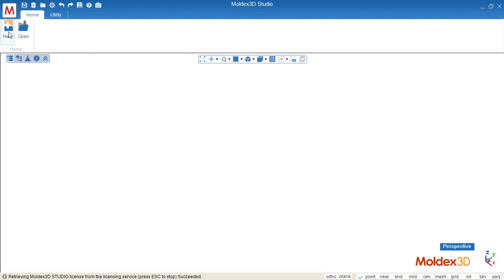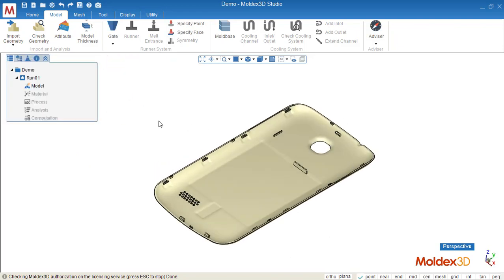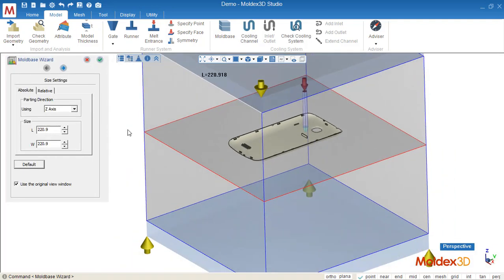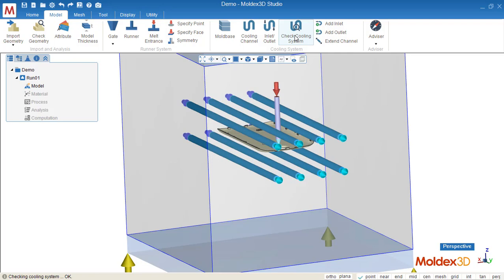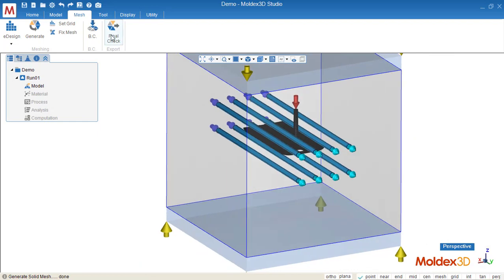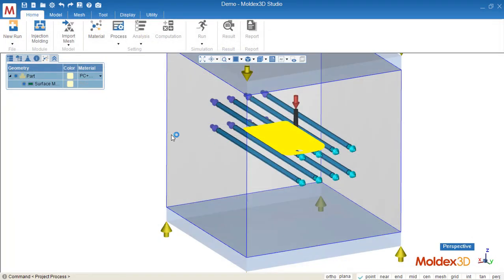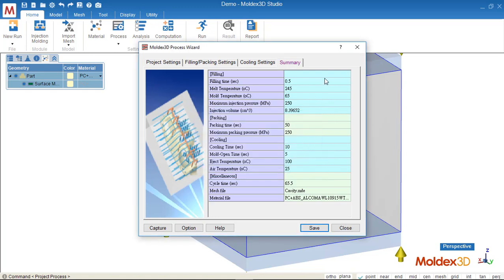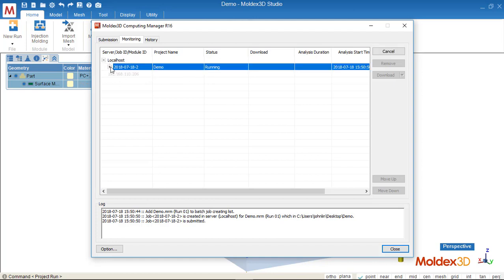eDesign Workflow in Studio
Moldex3D eDesign offers designers an easy-to-use package to validate their designs behind the desk. The interactive interface, which facilitates the part and mold modeling and provides auto meshing technology, enables users to have efficient model preparation and also allows to work in CAD environment with no need for advanced CAD knowledge. The accurate 3D model allows you to obtain product insights, visualize flow and thermal properties, and optimize processes before physical parts are built. Moldex3D eDesign helps companies to design products with quality, reduce development costs, and shorten time to market.